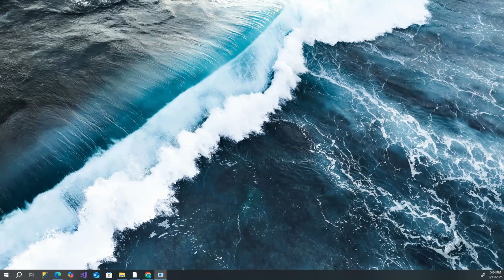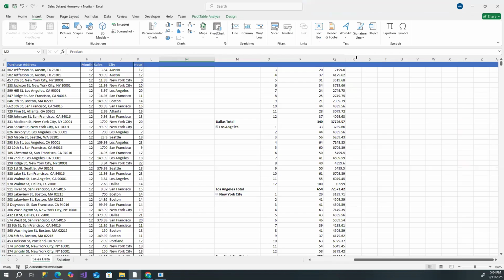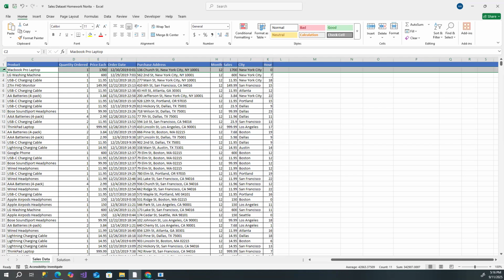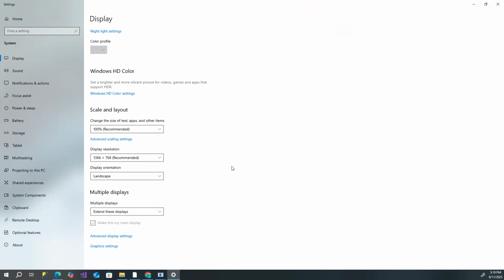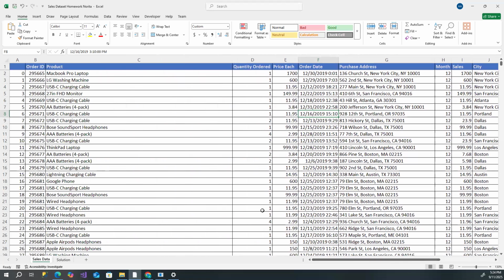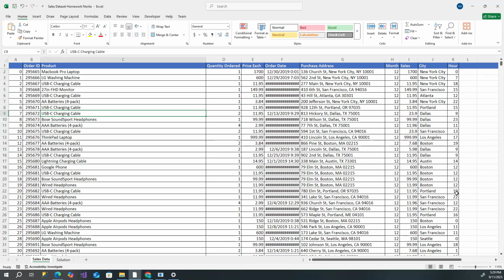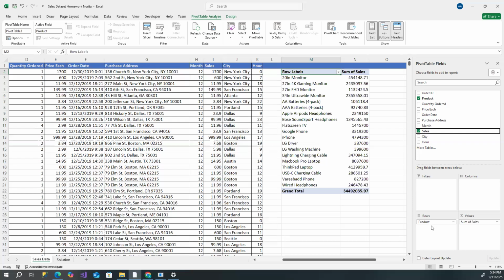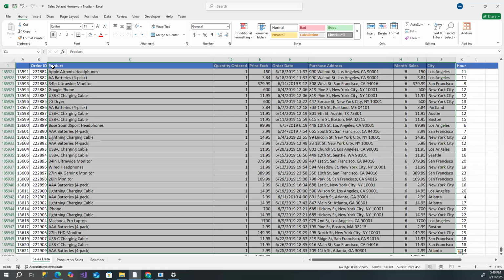Pivot tables 1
Basic sales reporting using Excel Pivot tables